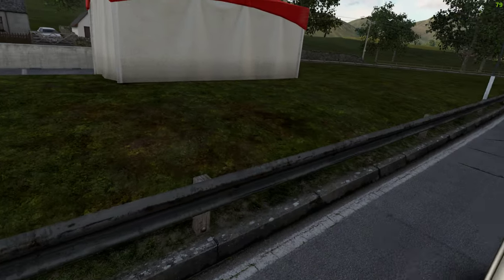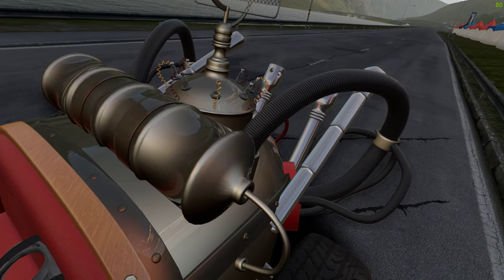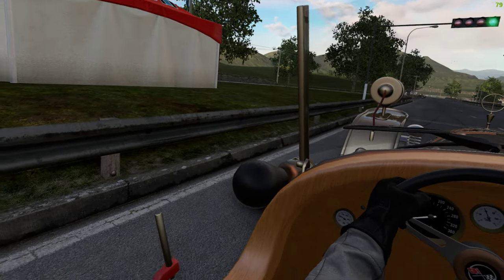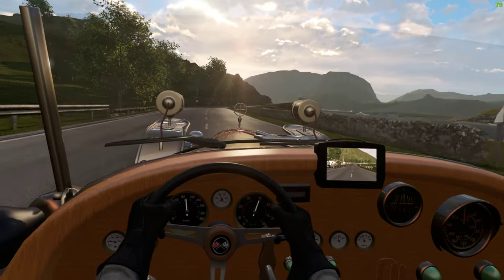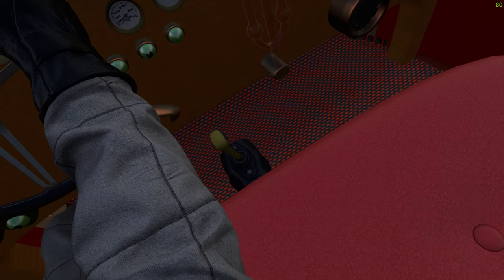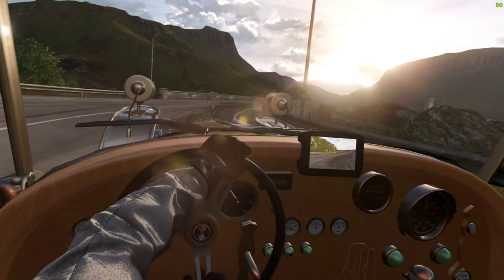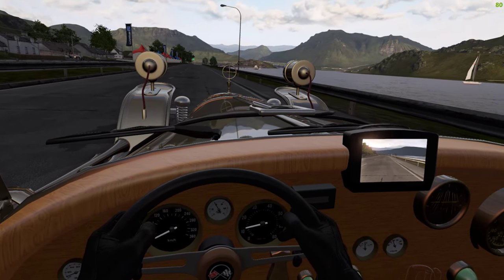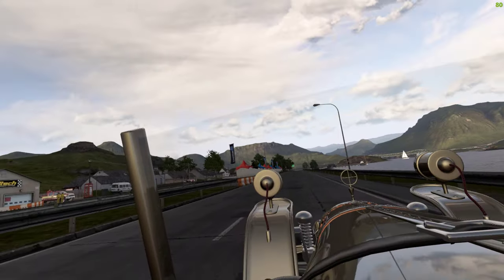Automobilista 2's Most Important Mod EVER!!!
Tempo Gigante was featured in a cult 70's stop animation childrens film from Norway, it's undertones of social change in the country at the time gave it a cult status not to mention the quality of the visuals for the day! (so good our own Murray Walker did the race comentry for the English dub) So great was it's influence the founder of Koenigsegg lists it as his inspiration for the wars he produces!
So heres the rub, this is a ground up build, in AMS2, this proves the possibility of future ground up builds instead of the normal PC ports. I'll let that sink in!